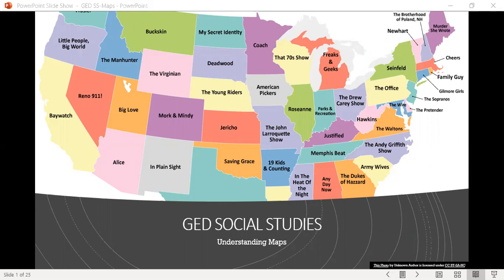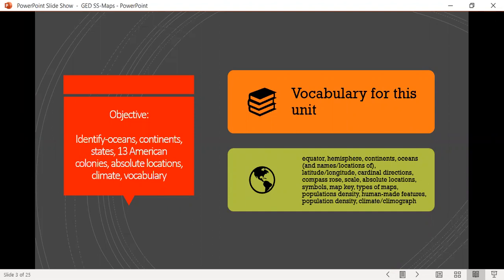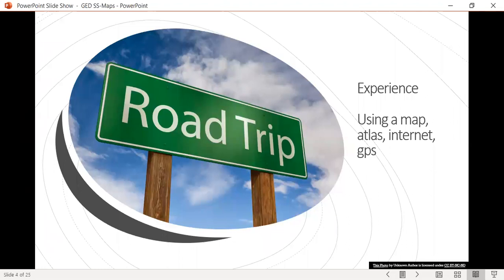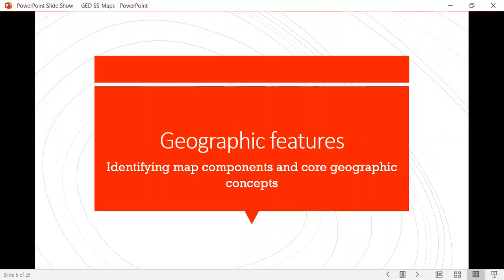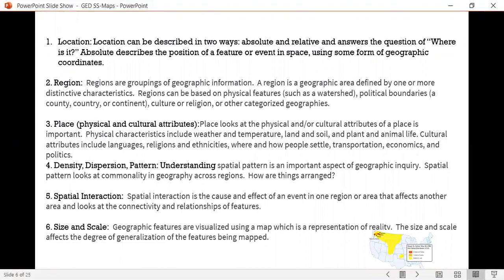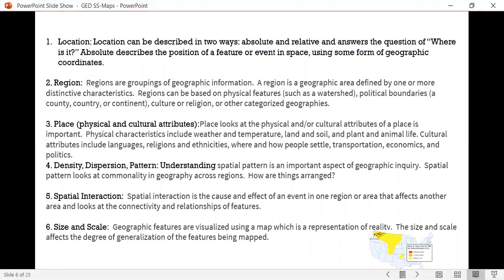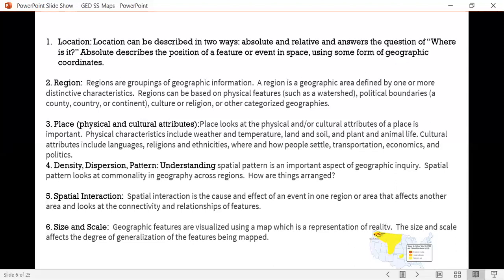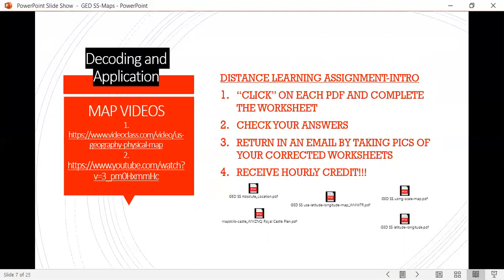GED SS Intro Unit 1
Meet your teacher! Get an overview of the topics being taught in this unit and the practice work you can work on from home!
Unit 1 is all about maps!